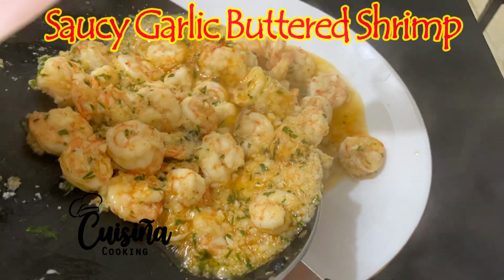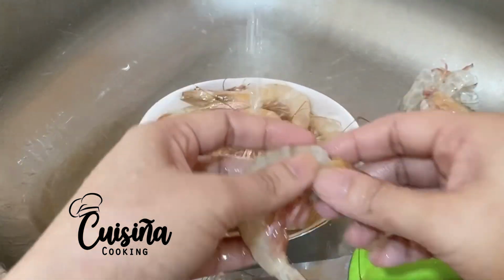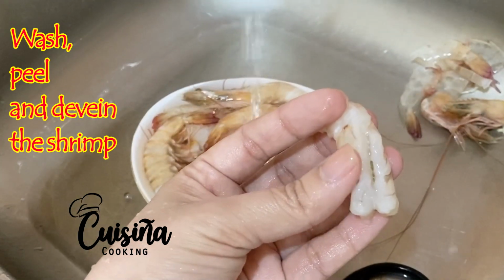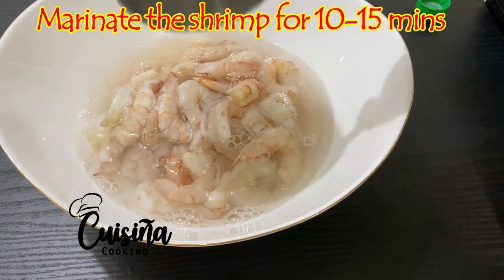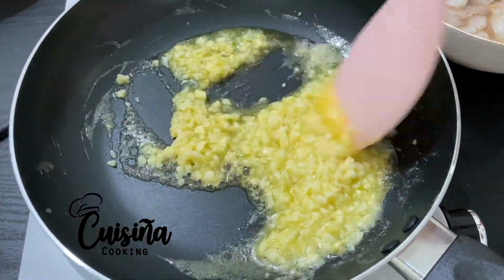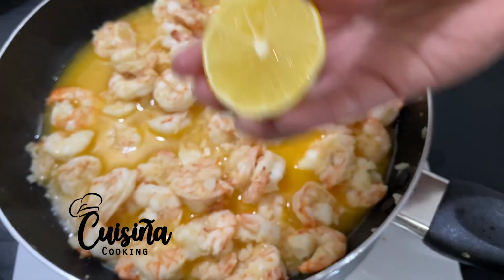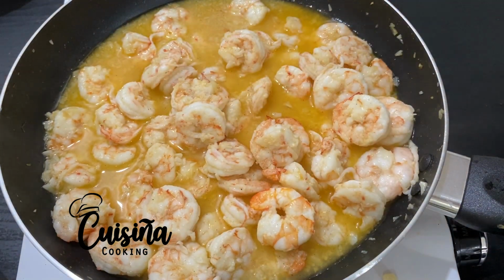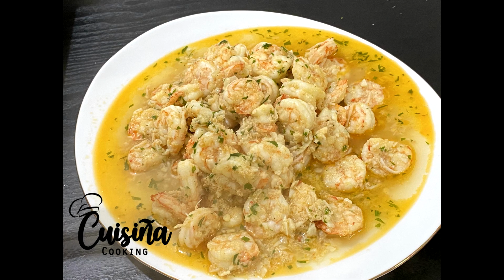How to cook Delicious Saucy Garlic Buttered Shrimp - Cooking tutorial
Tutorial for how to cook delicious saucy garlic buttered shrimp